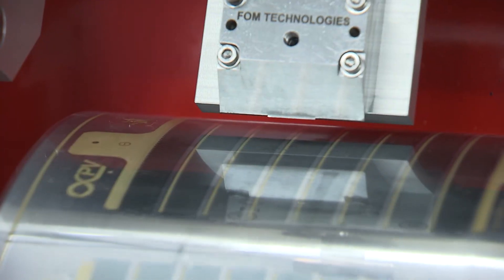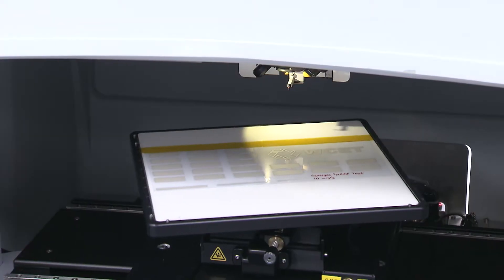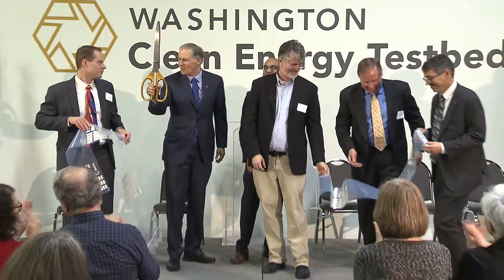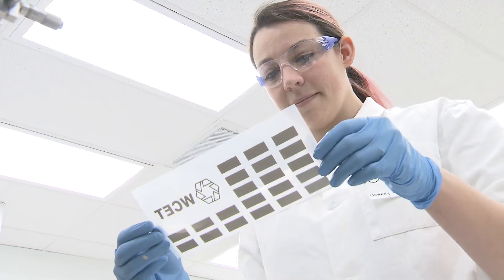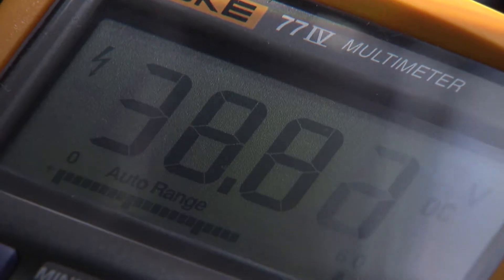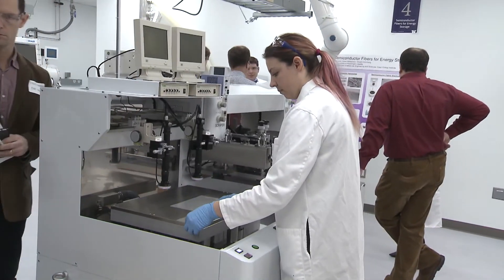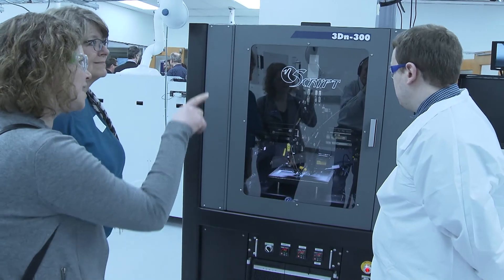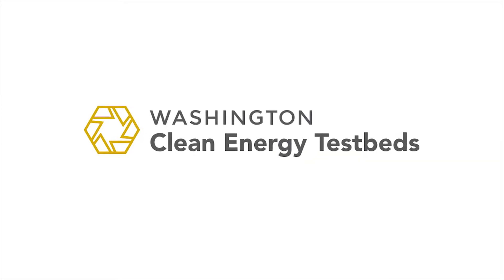Washington Clean Energy Testbeds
CEI opened the Washington Clean Energy Testbeds in February 2017. This open-access facility for academic researchers and businesses aims to accelerate the development, scale-up, and adoption of new energy technologies in solar harvesting, energy storage, and grid integration. The Testbeds house labs for manufacturing prototypes, testing devices, and integrating systems.